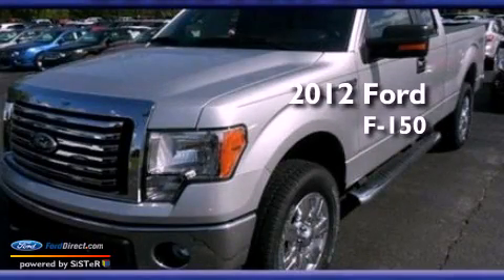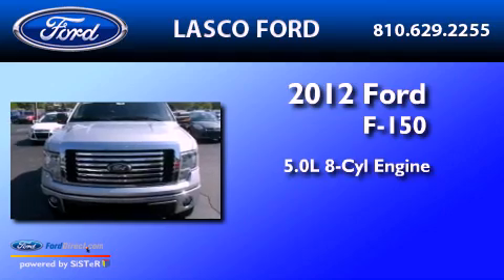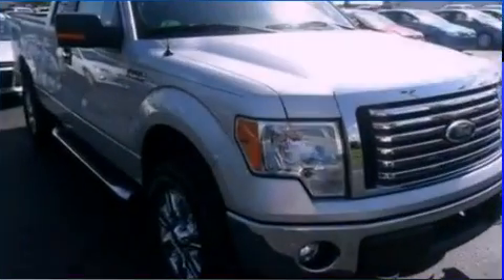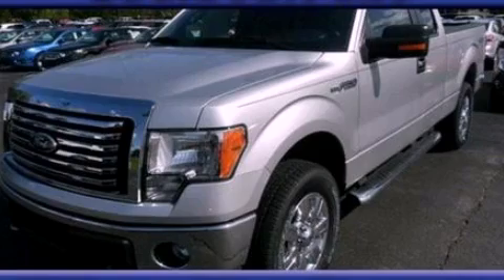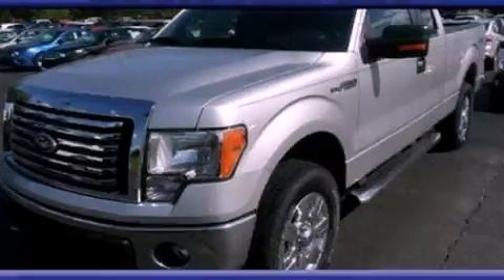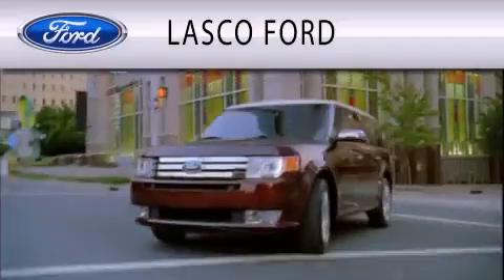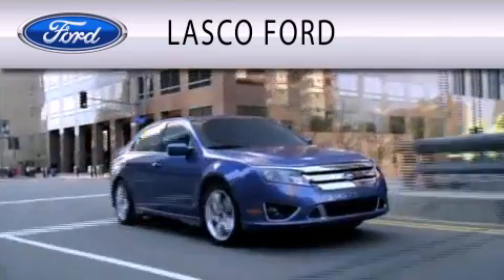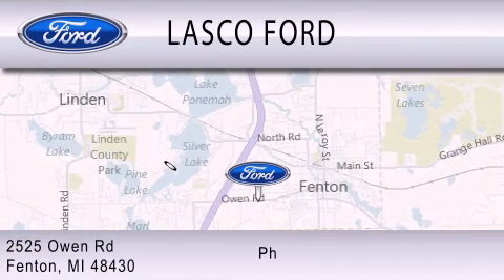2012 FORD F-150 Fenton MI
Year : 2012
 Make : FORD
 Model : F-150
 Engine : 5.0L V8 32V MPFI DOHC FLEXIBLE FUEL
 Trans . : 6-SPEED AUTOMATIC
 Exterior : INGOT SILVER METALLIC

 Stock : 12-10592